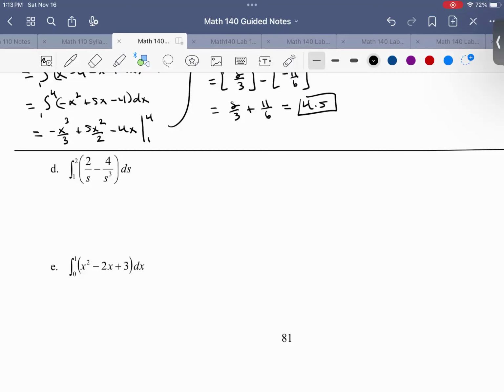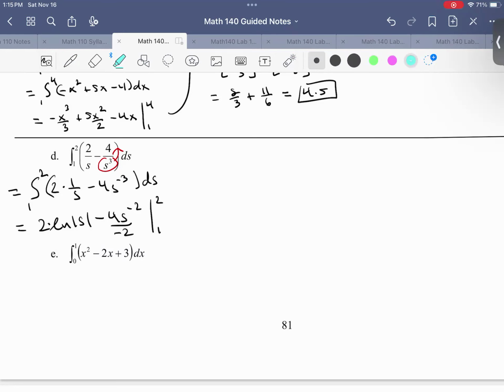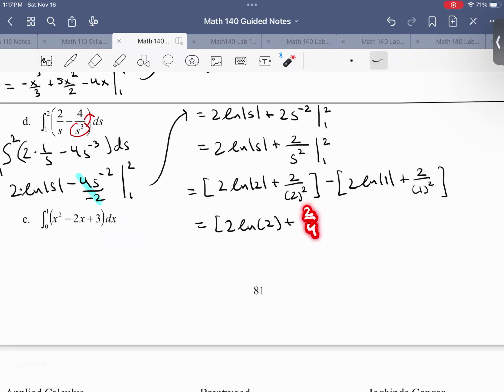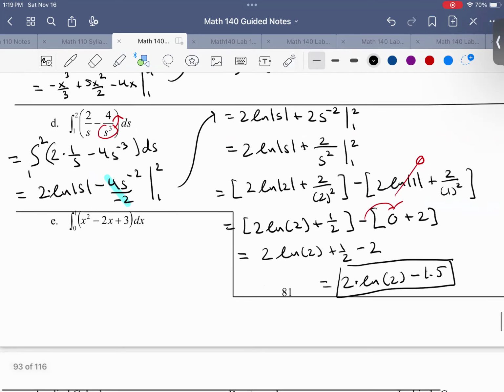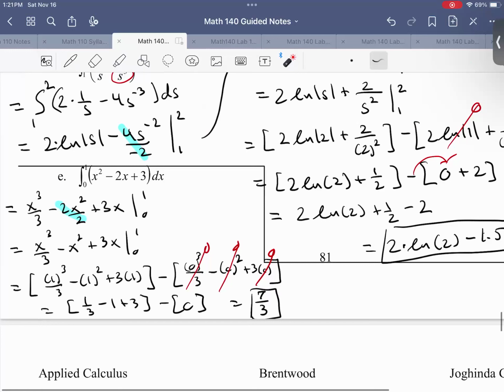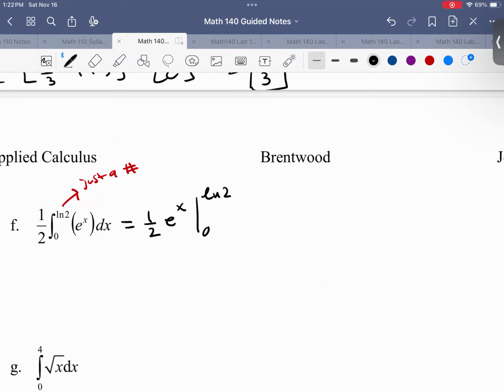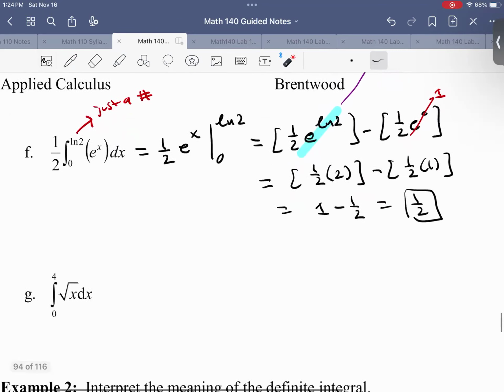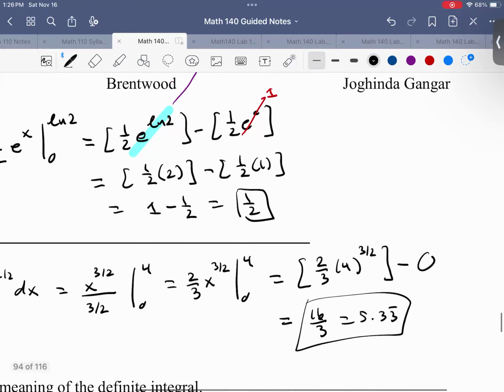Math 140 Section 5.3 Part 3